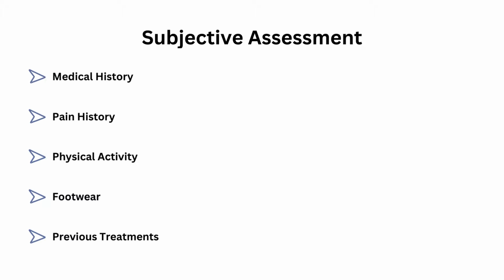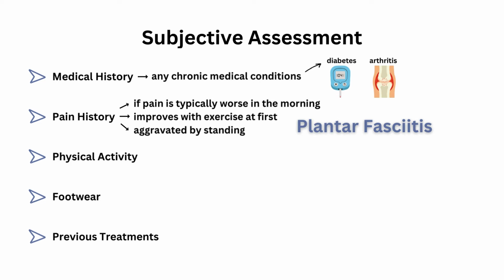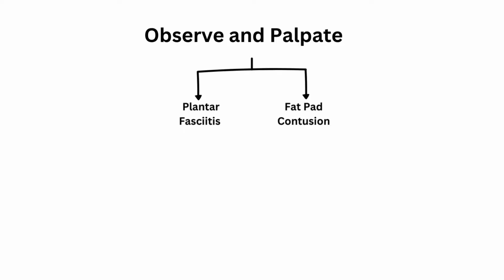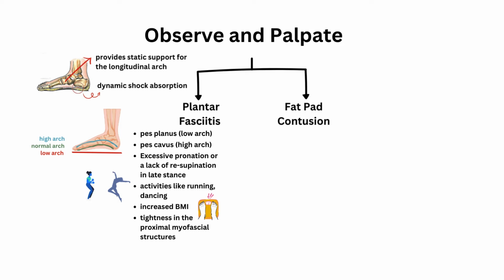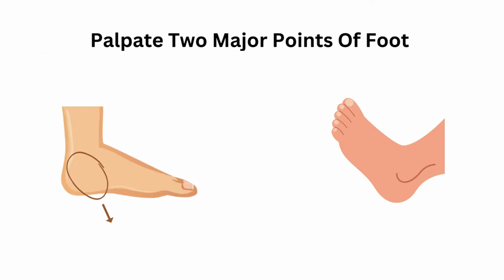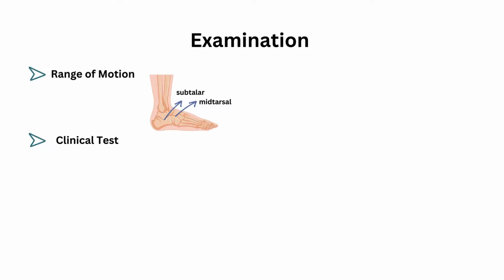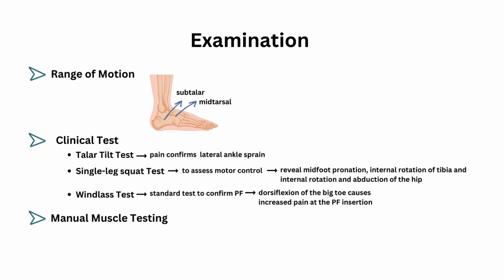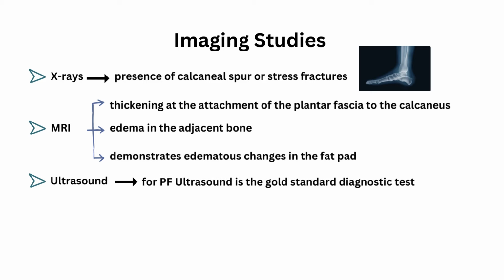Physiotherapy Assessment of Foot Pain | Plantar Fasciitis | Fat Pad Contusion (Part-1)footpain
Discover an in-depth physiotherapy assessment for foot pain, focusing on common issues like plantar fasciitis and fat pad contusion. Learn how to identify the symptoms and underlying causes of heel pain.

📌 What You'll Learn:
0:00 Intro
0:20 Foot Pain Classification
0:31 Subjective Assessment
1:14 Observation and Palpation
2:28 Diff btw PF and FPC
2:51 Examination
3:36 Imaging Studies

The content is intended to be educational only for health professionals and students. If you are a patient, seek care of a health care professional.